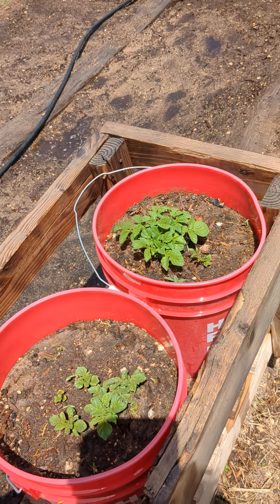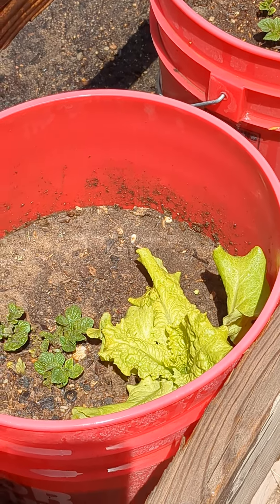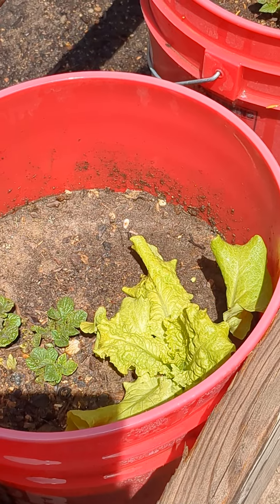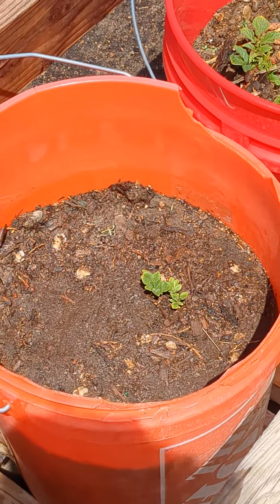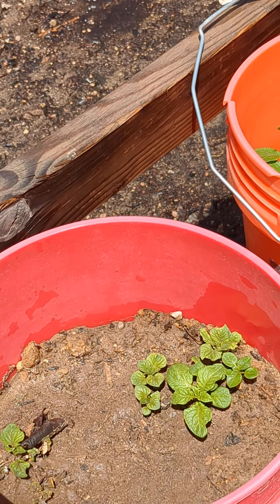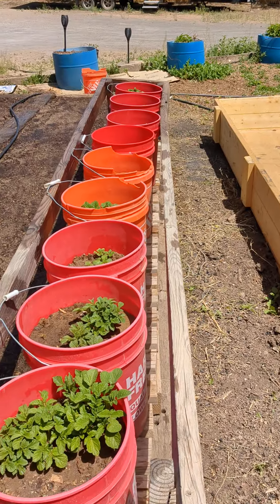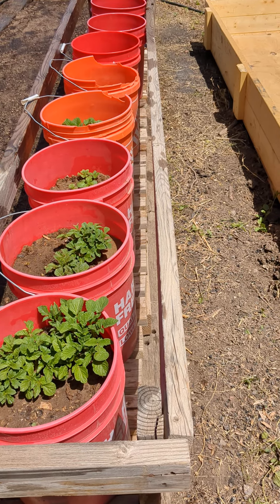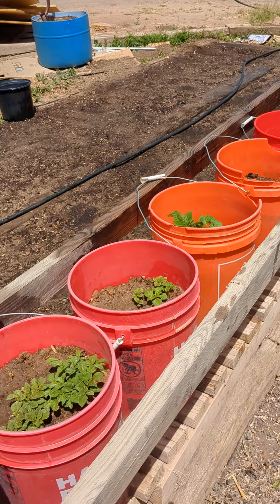Growing Potatoes in Buckets Update